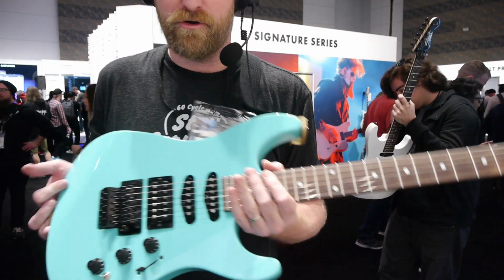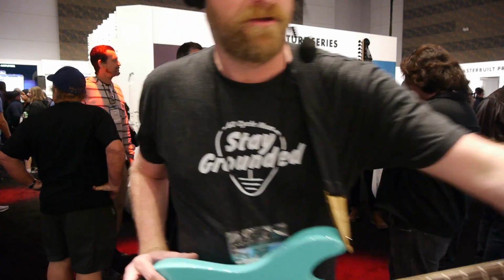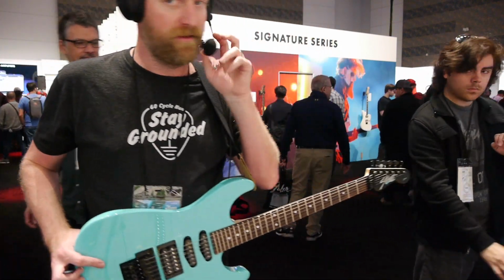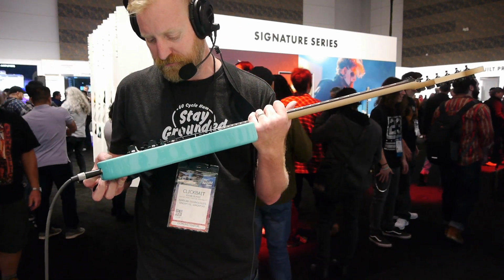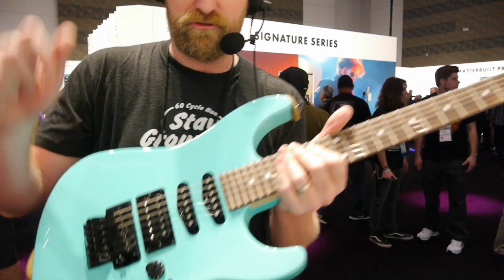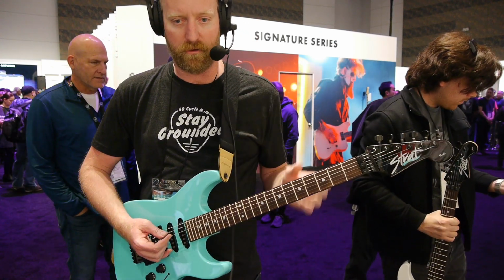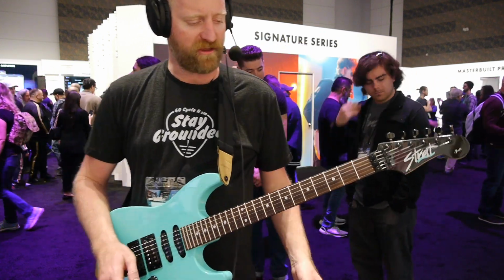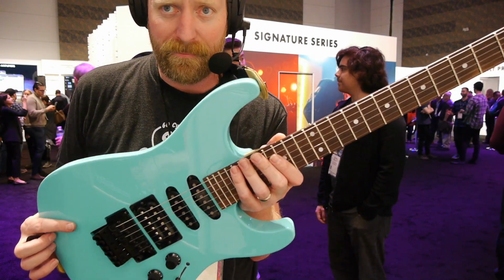Fender STRAT - IT'S BACK! - 90s pawn shop flashback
Fender is bringing back all the odd guitars that used to litter pawn shops, This time is the 80's style shred machine known simply as "THE STRAT"